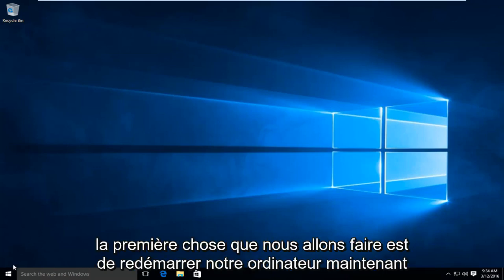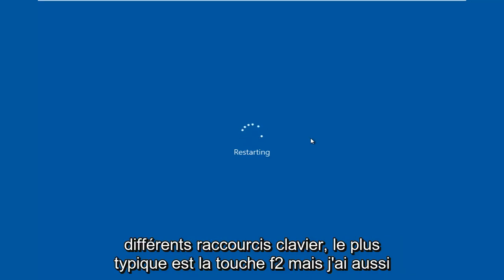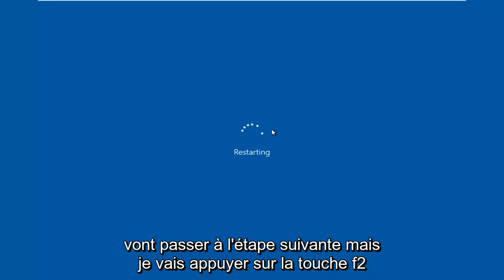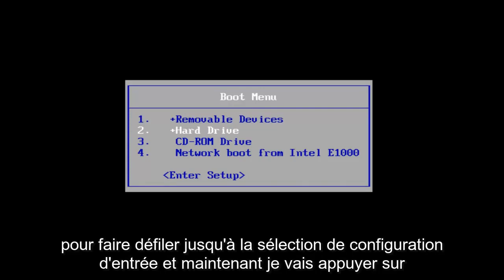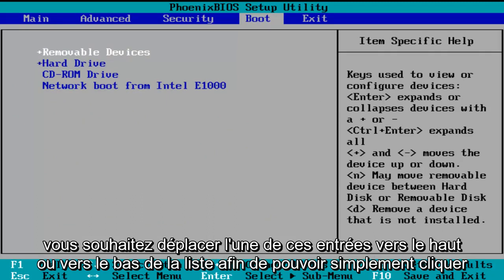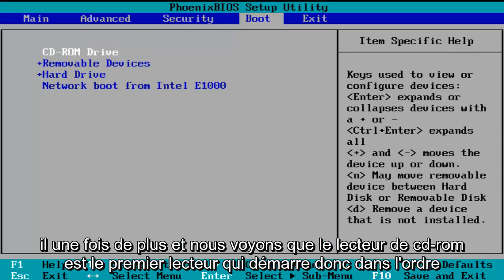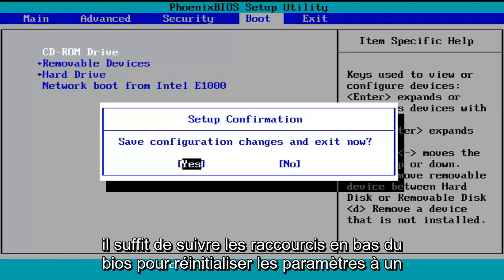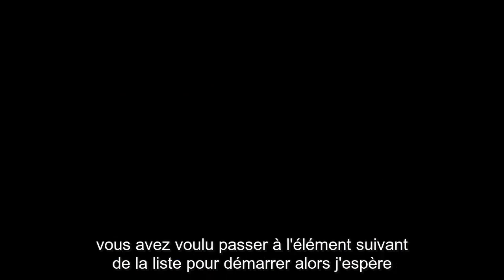Comment faire démarrer l'ordinateur directement à partir d'un CD / DVD [Tutoriel]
Ce didacticiel montre comment lancer l'utilitaire BIOS intégré pour modifier l'ordre de démarrage de vos périphériques sur votre ordinateur. Si vous souhaitez définir le périphérique de démarrage principal sur un CD / DVD, procédez comme suit. Si vous souhaitez modifier ces paramètres à nouveau, vous pouvez le faire en suivant les raccourcis clavier situés dans le BIOS. N'oubliez pas de toujours enregistrer vos modifications avant de fermer l'utilitaire.

Parfois, si vous dépannez votre PC ou installez un nouveau système d'exploitation, vous devrez «démarrer à partir d'un disque» ou d'une clé USB. Voici ce que cela signifie et comment le faire.

Lorsque vous appuyez sur le bouton d'alimentation de votre ordinateur, il démarre à partir de son disque dur interne, où votre système d'exploitation (généralement Windows, OS X ou Linux) est stocké. Mais parfois, vous devez démarrer dans quelque chose de différent. Vous devez peut-être démarrer à partir de votre disque d'installation Windows pour réinstaller Windows, ou peut-être que vous devez démarrer à partir d'un disque de secours système pour résoudre un problème avec votre machine. Lorsque vous êtes invité à démarrer à partir d'un CD ou d'une clé USB, voici ce que vous devez faire.
Sur un PC Windows

Chaque PC Windows est différent, mais une fois que vous entrez dans le menu de démarrage de votre système, vous devriez pouvoir trouver ce que vous recherchez. Pour démarrer à partir d'un CD ou d'une clé USB:

Redémarrez votre ordinateur et attendez que ce premier écran apparaisse. Souvent, il dira quelque chose comme "Appuyez sur F12 pour choisir le périphérique de démarrage" quelque part sur l'écran. Appuyez sur cette touche maintenant.

Donnez-lui un moment pour continuer le démarrage, et vous devriez voir un menu apparaître avec une liste de choix dessus. Mettez en surbrillance votre CD ou clé USB et appuyez sur Entrée.

Vous pouvez également configurer votre ordinateur pour qu'il recherche toujours un CD ou une clé USB amorçable. De cette façon, lorsque vous en avez inséré un, il démarre automatiquement à partir de celui-ci, et lorsque vous ne le faites pas, il se dirige vers votre système d'exploitation habituel. Pour configurer cela, suivez ces instructions:

Redémarrez votre ordinateur et regardez le premier écran qui apparaît lorsque vous démarrez. Vous devriez voir quelque chose qui dit "Appuyez sur SUPPR pour entrer dans la configuration", ou quelque chose de similaire. Appuyez sur la touche notée de votre clavier et attendez que la configuration démarre.

Vous devriez voir un nouvel écran apparaître, appelé votre BIOS. C'est là que vous définissez de nombreux paramètres de bas niveau pour votre ordinateur. Regardez à travers les options (en prenant soin de ne rien changer) pour un paramètre appelé «Périphérique de démarrage», «Ordre de démarrage» ou quelque chose de similaire. Sélectionnez cette option.

Dans le menu qui apparaît, choisissez le lecteur de disque de votre ordinateur et appuyez sur Entrée. Si vous essayez de démarrer à partir d'une clé USB, choisissez plutôt USB-HDD et appuyez sur Entrée. En fonction de votre BIOS, vous devrez peut-être utiliser les touches Page précédente et Page suivante pour déplacer votre sélection vers le haut d'une liste.

Quittez votre BIOS en enregistrant vos modifications. Habituellement, cette option est sous "Quitter" dans le menu principal, ou disponible via un raccourci clavier répertorié quelque part sur votre écran.

Votre ordinateur devrait redémarrer. Assurez-vous que votre CD ou clé USB se trouve dans votre ordinateur. Si vous êtes invité à «Appuyez sur n'importe quelle touche pour démarrer à partir du CD / DVD», faites-le. Votre ordinateur doit démarrer sur le CD ou la clé USB au lieu de votre système d'exploitation normal.